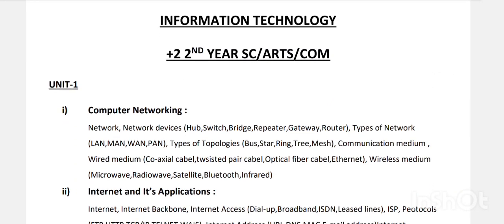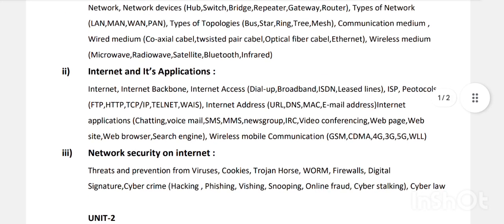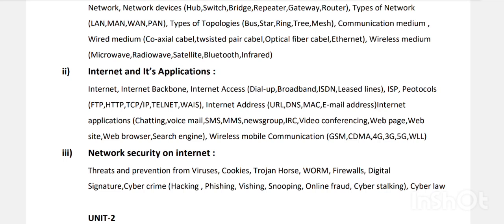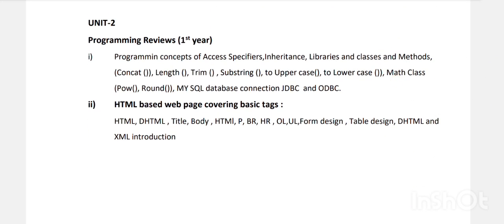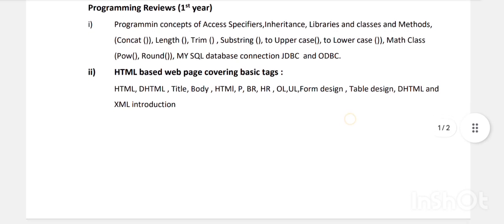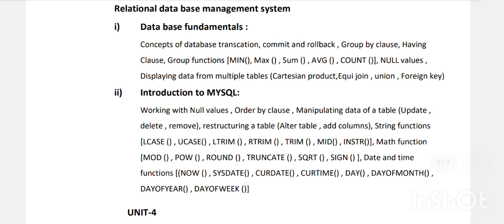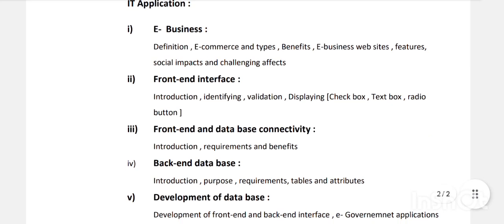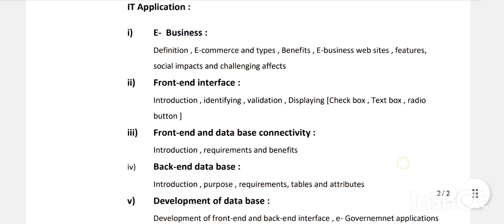IT new Syllabus|2023-2024 |Class-12 |Information technology |2nd year